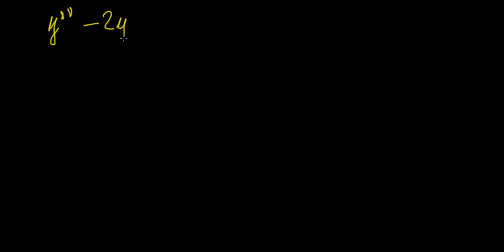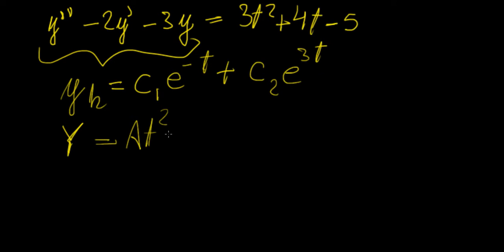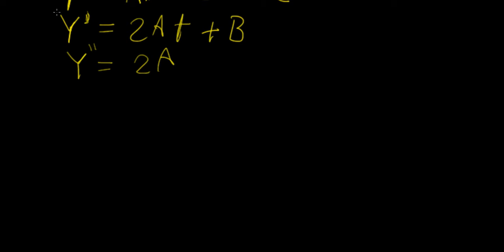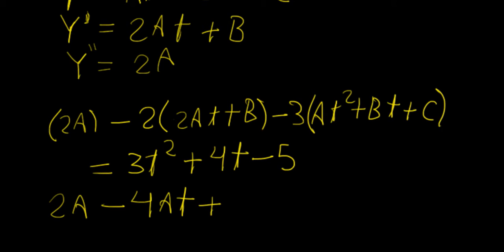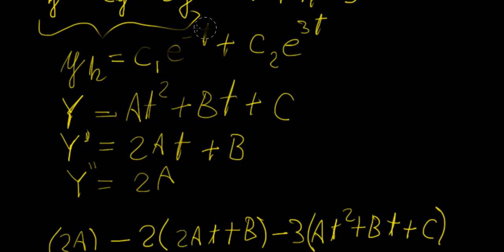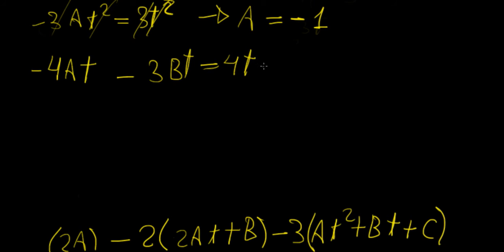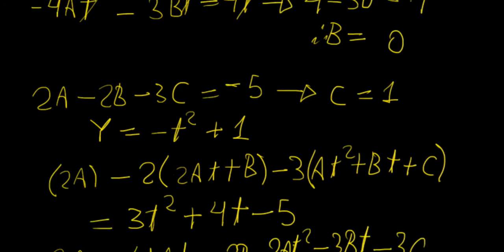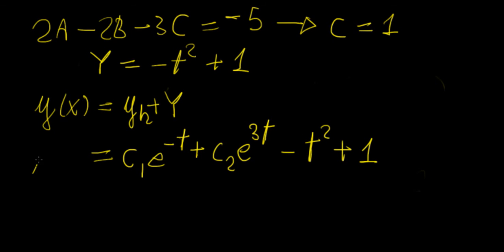Undetermined coefficients with polynomial | Differential Equations | LetThereBeMath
This video introduces the method of undetermined coefficients for solving 2nd order nonhomogeneous ODEs where the function f(t) = polynomial(t).